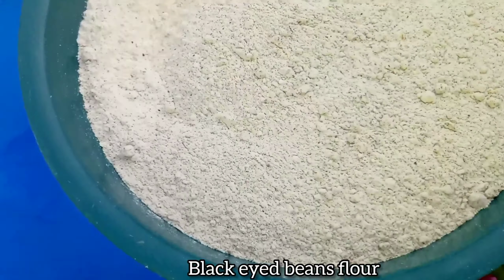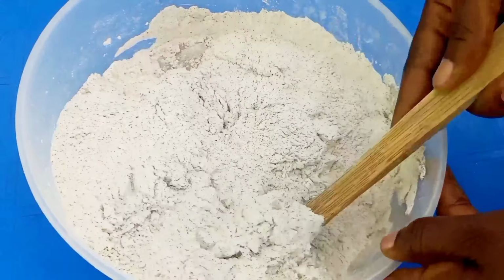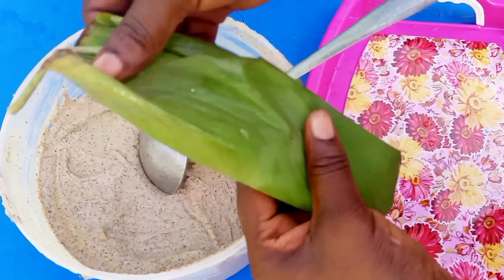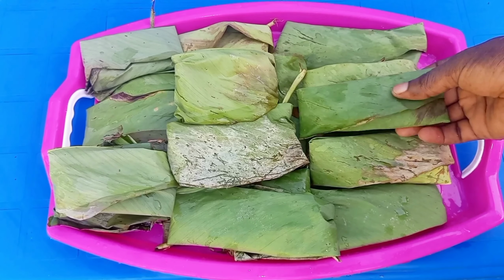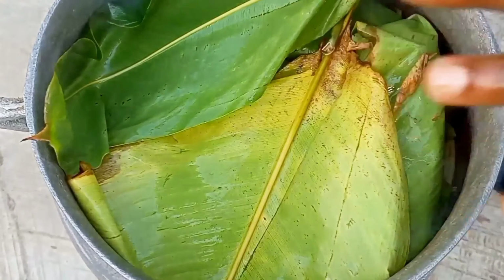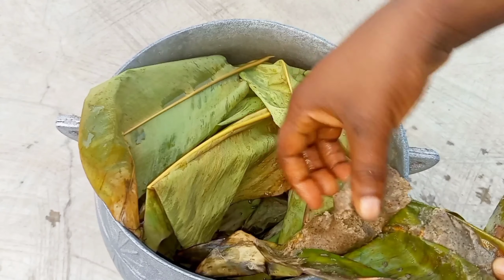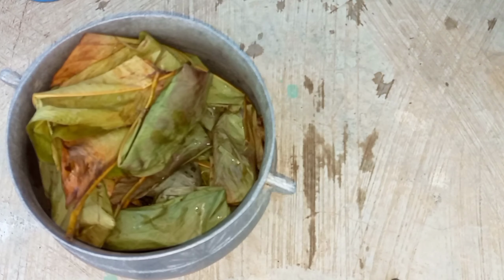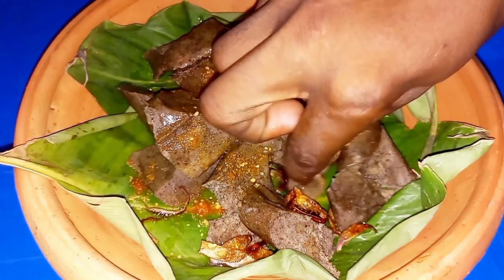SIMPLEST TUBANI RECIPE| STEAMED BEANS PUDDING | COOKING LUNCH IN AN AFRICAN VILLAGE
In this video, I share with you how to make tubani using beans powder.

Ingredients:
Beans powder
baking soda
salt
water
pepper